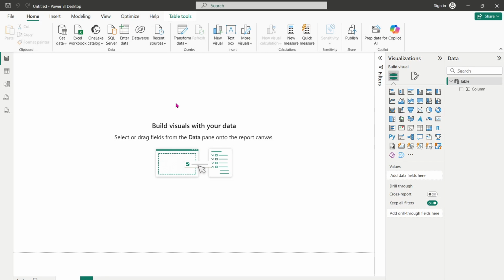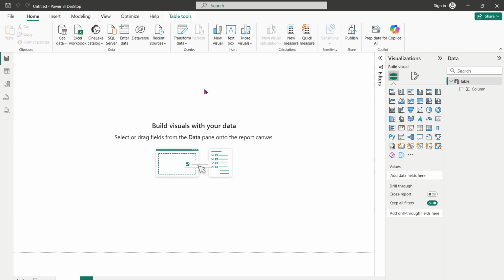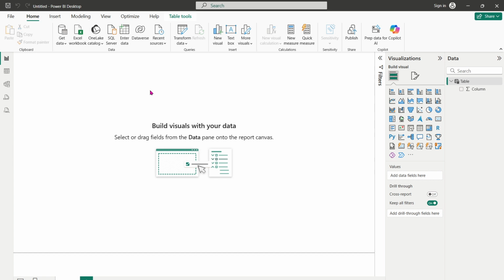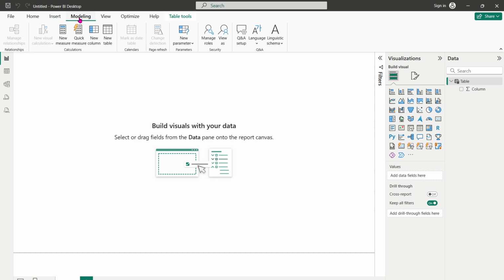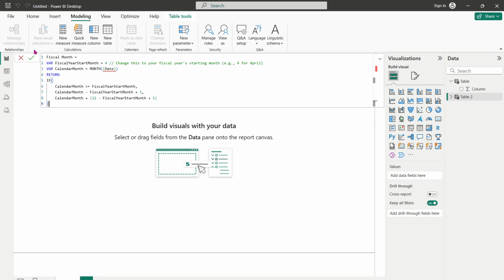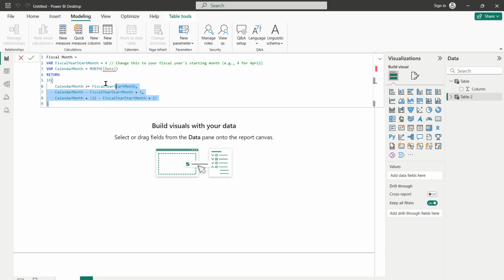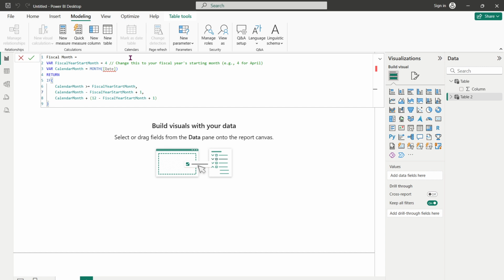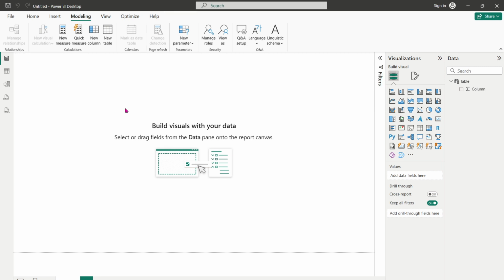Create Fiscal Dates Table in Power BI Using CALENDARAUTO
Learn how to create a Fiscal Dates table in Power BI using CALENDARAUTO() — perfect for time intelligence calculations 📅

This step-by-step guide covers:
✅ How to use DAX CALENDARAUTO() to auto-generate a date table
✅ Adding fiscal year, quarter, and month columns
✅ Setting a fiscal start month for non-calendar years
✅ Connecting your fiscal calendar to reports and visuals